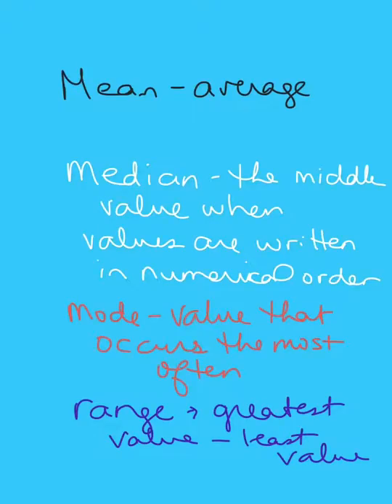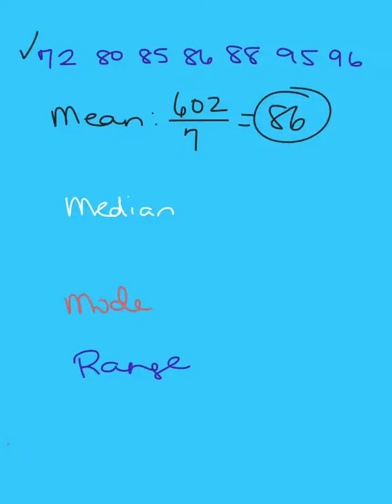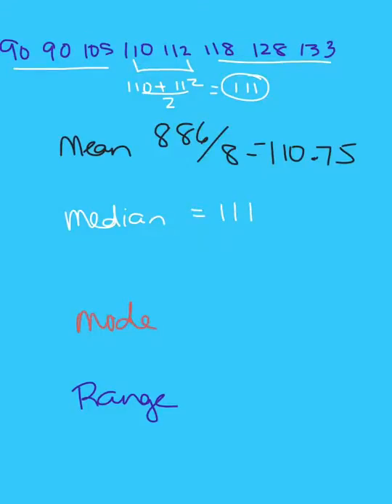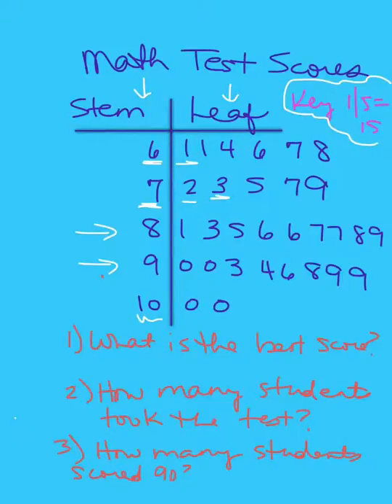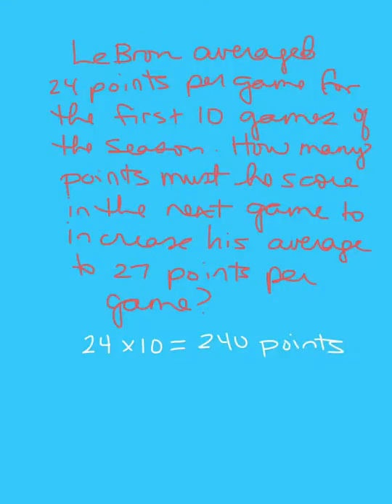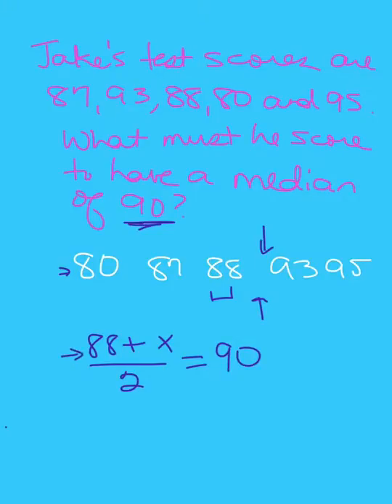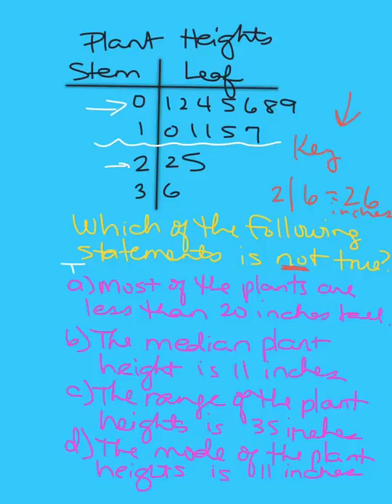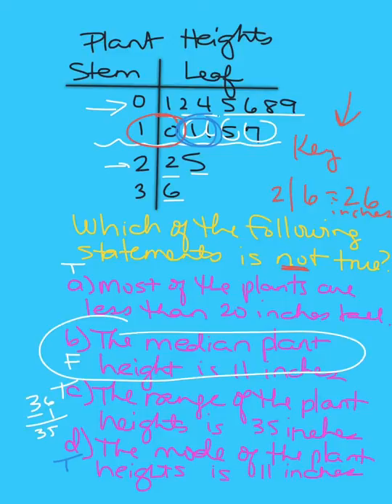Mean, Median, Mode, Range and Stem and Leaf